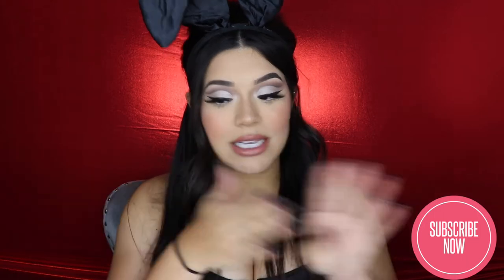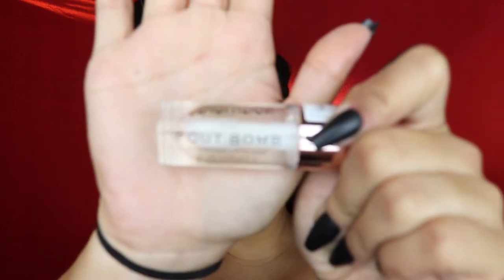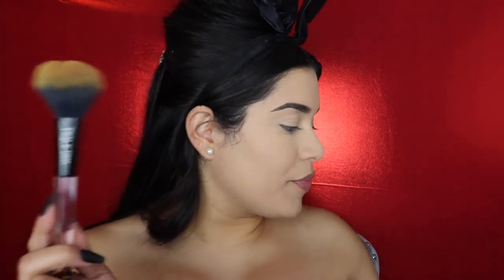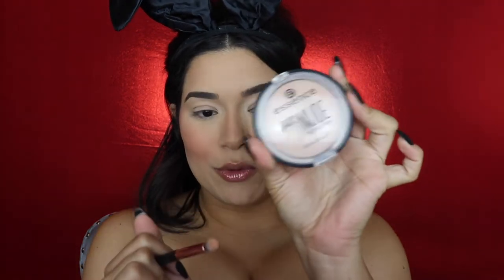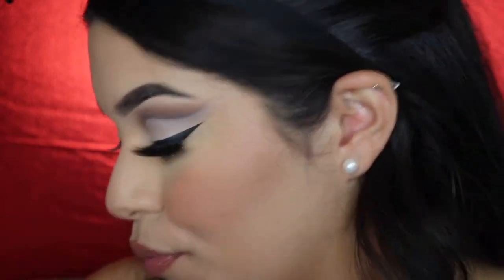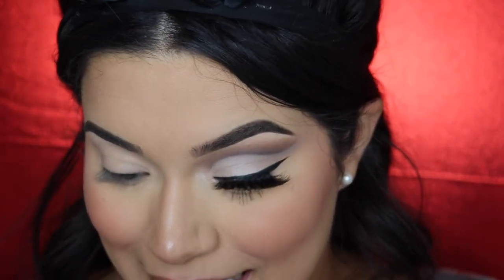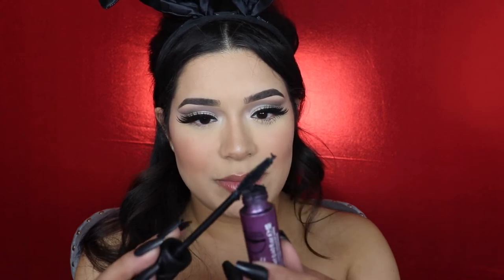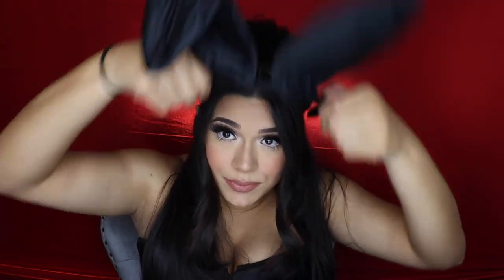60's Inspired Makeup - Cool Tone Cut Crease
Happy Spooky SNZ babes !!!

Products Mentioned:
- Essence Volume Stylist 18hr Lash
- e.l.f. Cosmetics 16HR Camo Concealer
- Maybelline Superstay Better Skin Pressed Powder
- Physicians Formula Butter Bronzer Murumuru Butter Bronzer
- Maybelline City Bronzer Shade 200
- Ioni Lashes
- Broadway eyes Eyelash Glue in Black - Waterproof
- Wet n Wild Photofocus Coconut 3 in 1 Spray